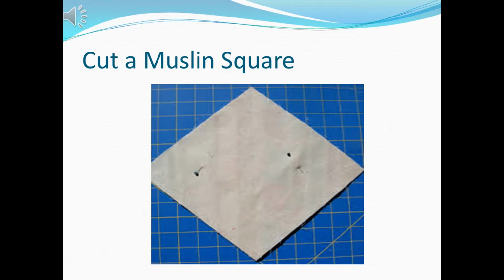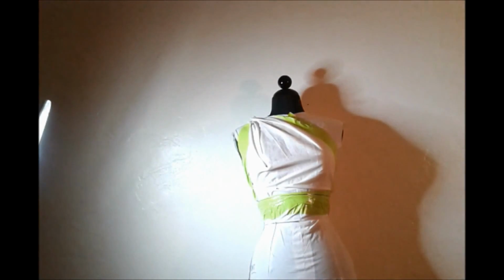Draping Tutorial: Invisible Knot Maxi Dress (yellow)- ThreadMarian- Part 2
Submit a garment you would like to see made in a tutorial and we can make it together!

I may choose your garment as a tutorial for my next video!

What you will need:
1. Shears
2. Pins
3. Muslin -2 yards
4. Dressform.
5. Marking utensils (pencil, marker, Chalk)
6. Duct tape!
7. Know how to make a basic bodice blank and skirt blank to fit your dressform
8.  Fusible interfacing lightweight—1  yd.
9. 2 yards lining (optional)
10.  Zipper—14-18 inches long
11.  Fashion fabric- 2 yards